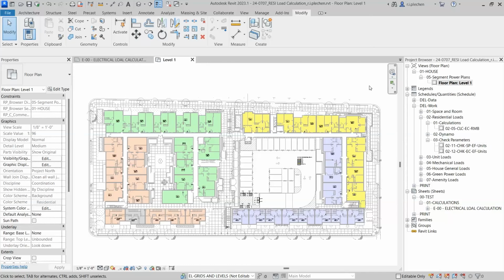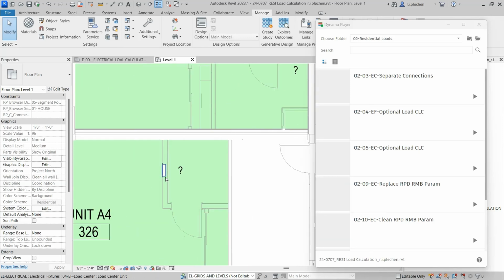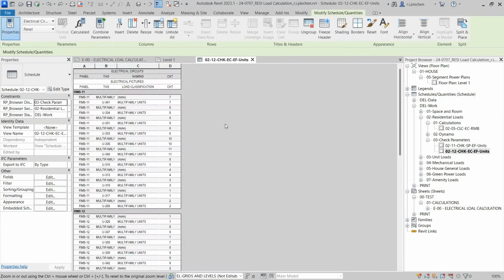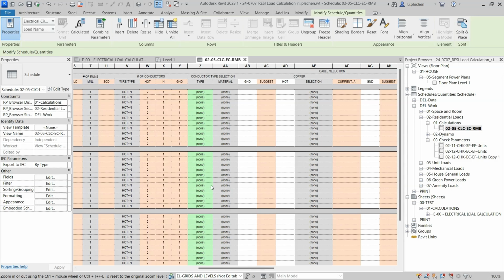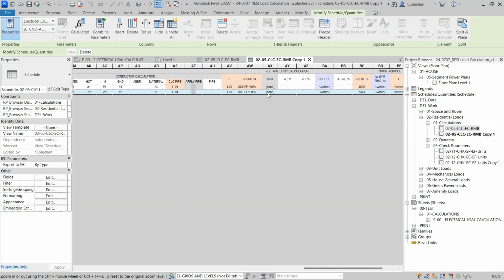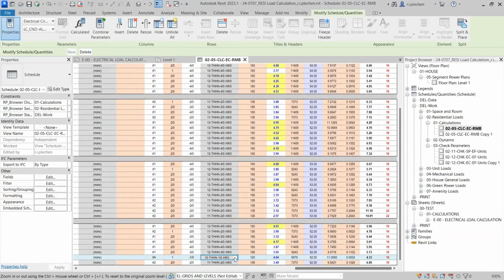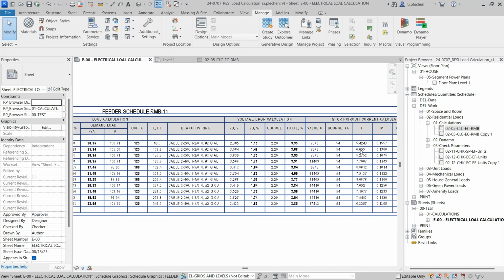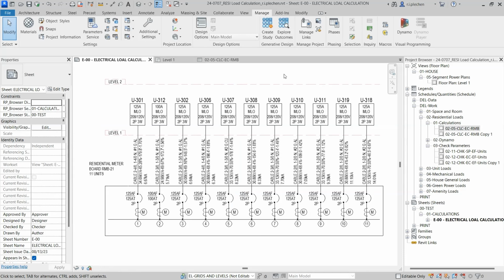Single-Line Diagram and Electrical Calculation in Revit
Hi everyone! My name is Ruslan I’m a Revit enthusiast and researcher with focusing on engineering and calculation, in this video, I will show how electrical load calculation and single-line diagrams (one-line) work directly in Revit without any additional software and plugins.